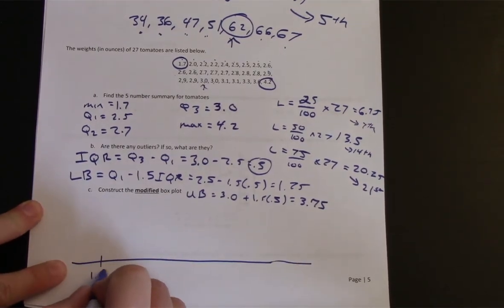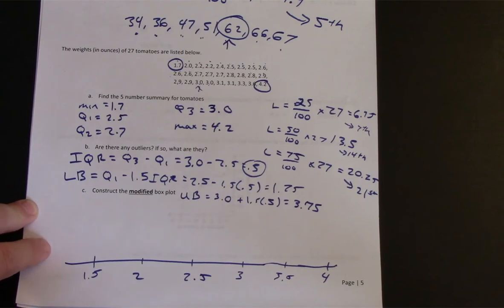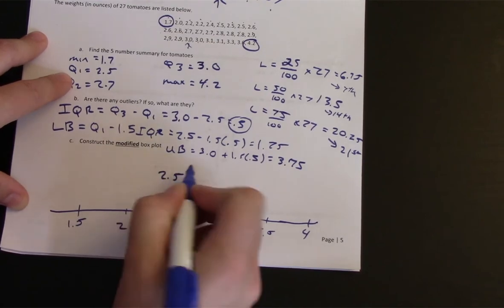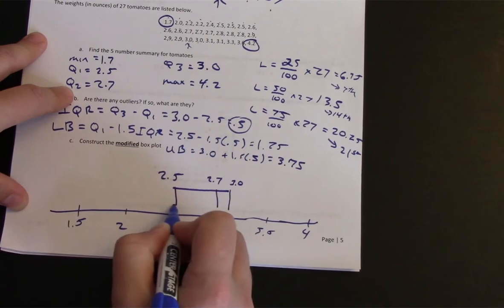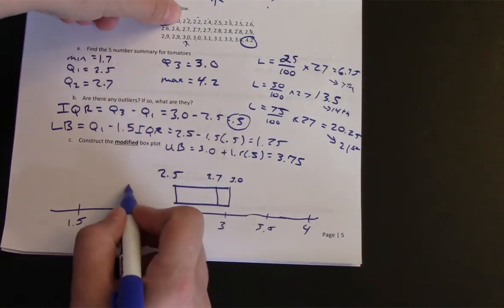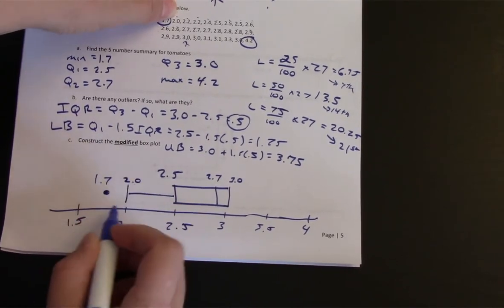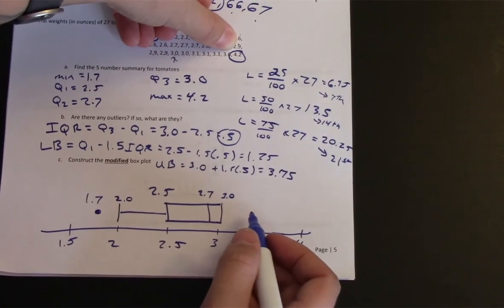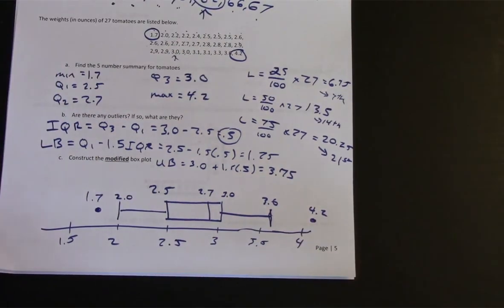Stat 130 - Exam 1 Prep Video 3